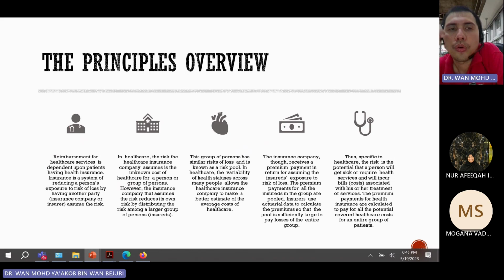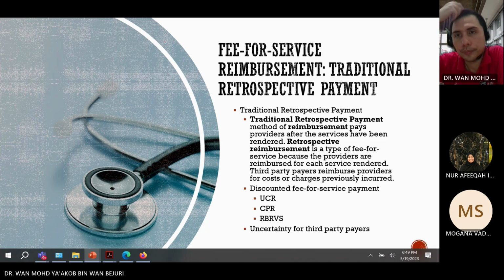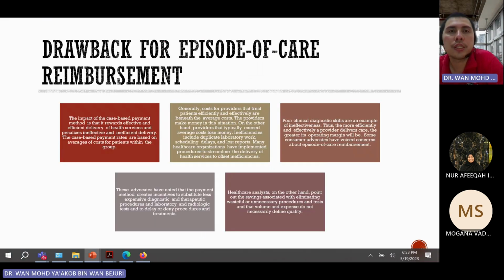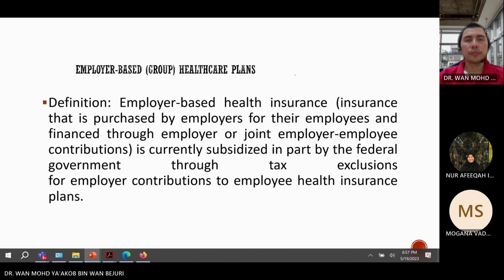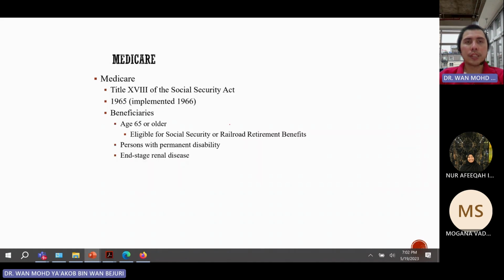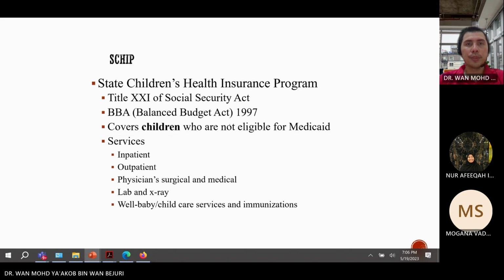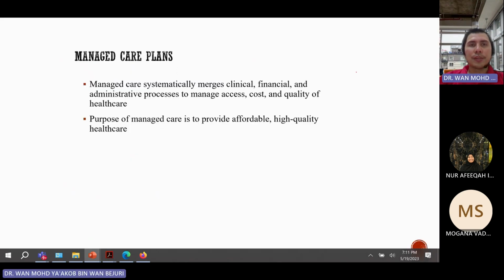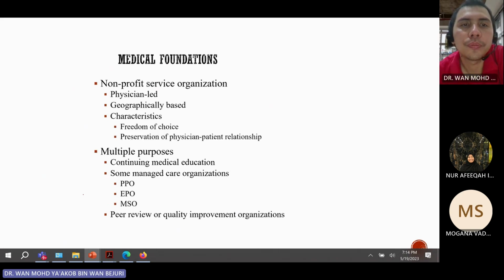Healthcare Analytics: Principles Reimbursement in Healthcare